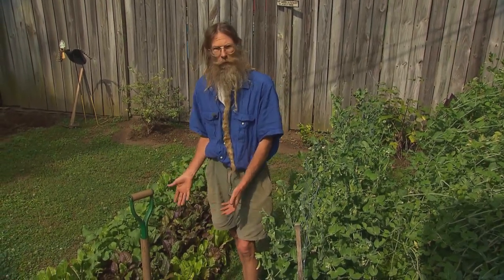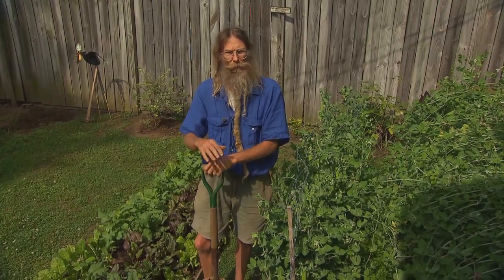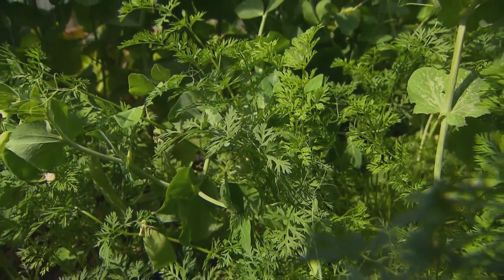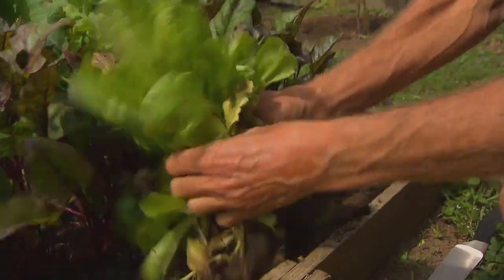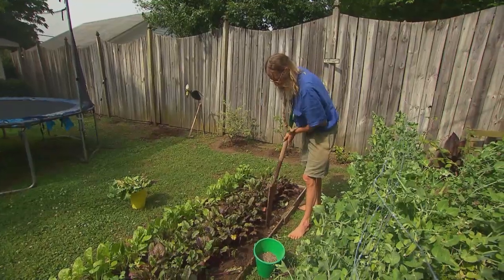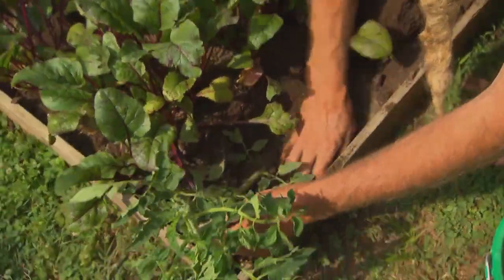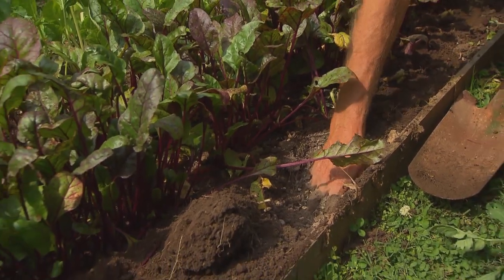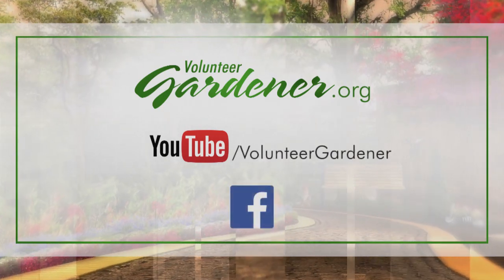Raised Bed Gardening: Recipe for Success | Volunteer Gardener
Jeff Poppen discusses and demonstrates ways to maximize yield in a raised vegetable bed.